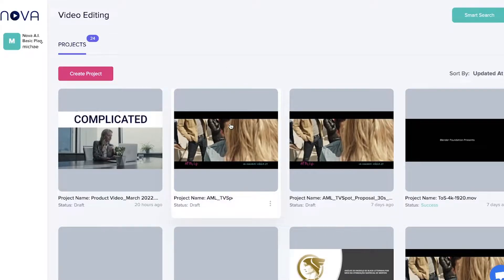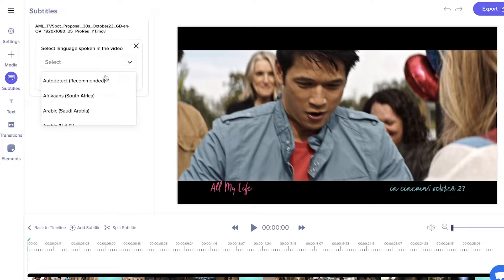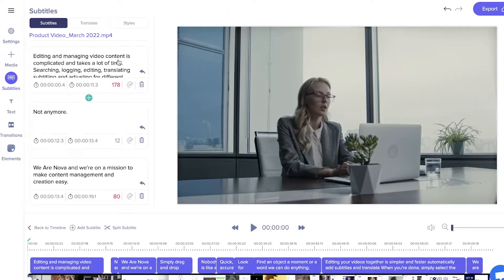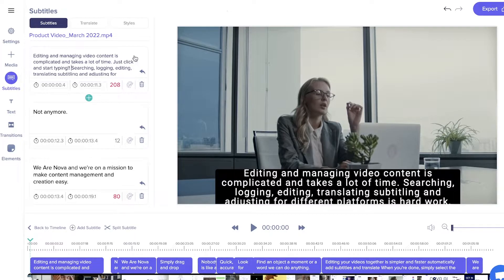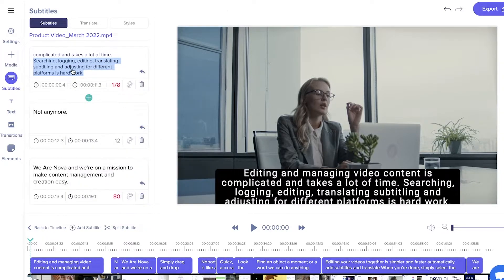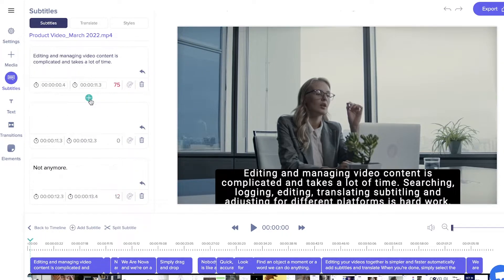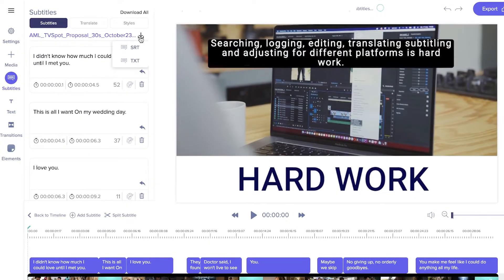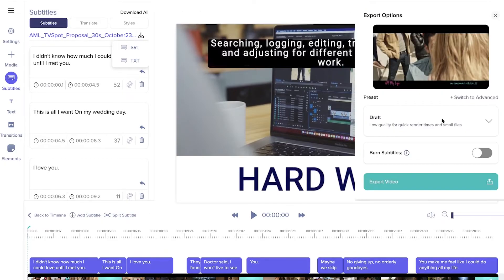Add Video Subtitles Automatically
How to add video subtitles automatically with Nova A.I.